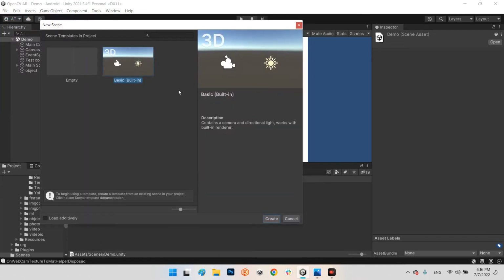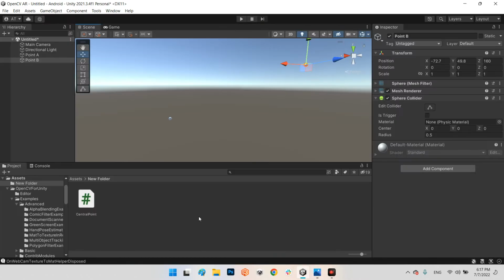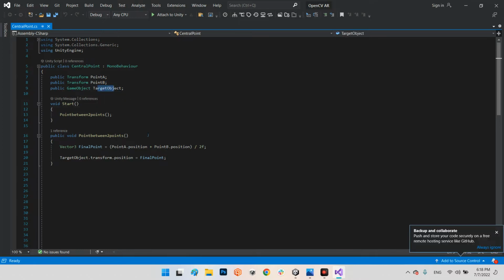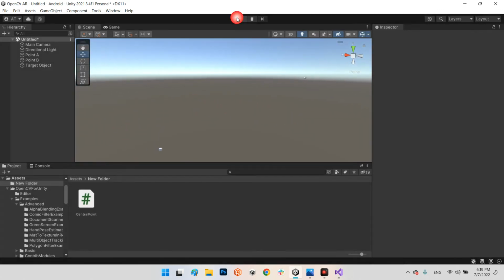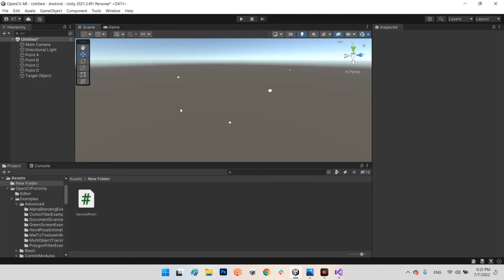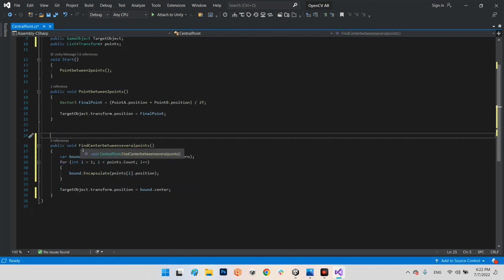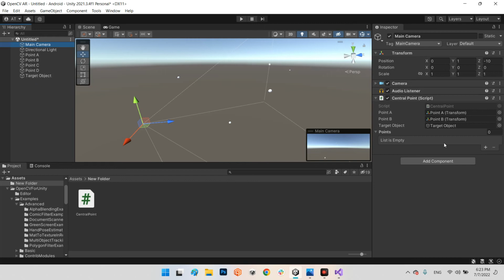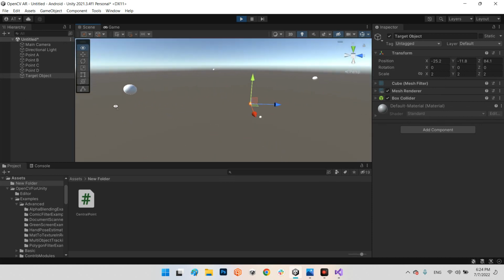How to find the midpoint between two or more objects in Unity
How to find the position of a point between two or more objects in Unity and use it to place another object.
Intro: 0:00
Make sample scene: 00:25
Solution introduction: 01:04
Scripting: 02:02
Variables: 02:31
Main function: 02:41
Runtime Test 1: 03:50
Scene with more points: 04:48
Add more points to the script: 05:14
Test 2: 06:55
Finish: 08:44